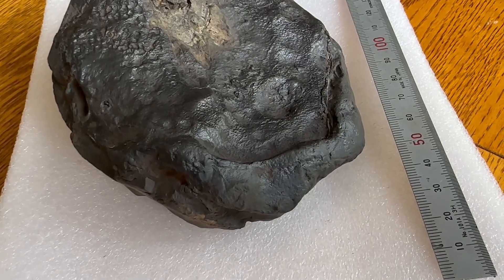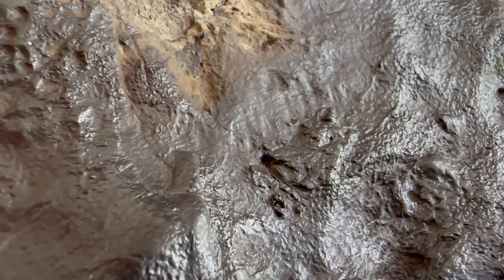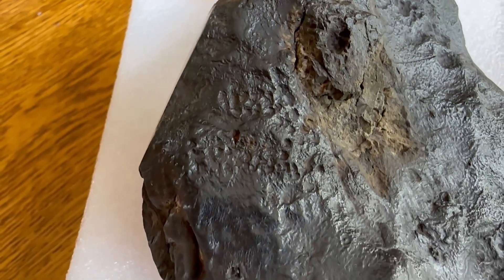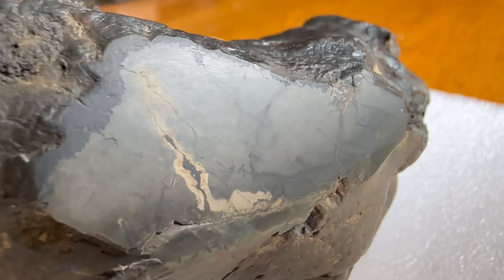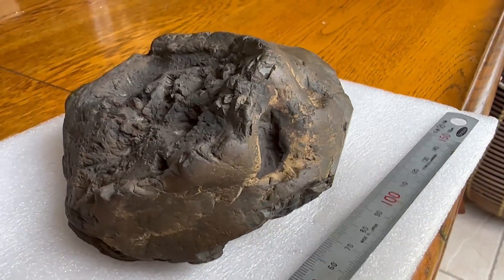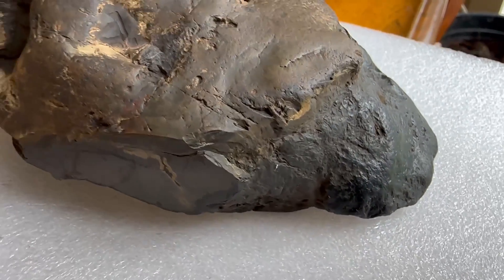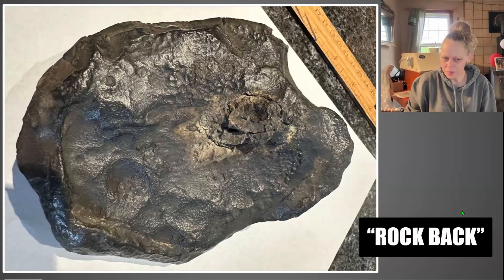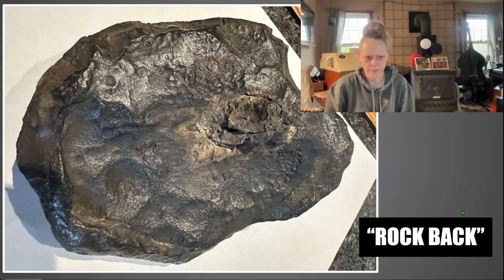Is it a Meteorite? ☄️ or a MeteorWRONG? Rock Identification for $25 Patreon Members 5-15-2024